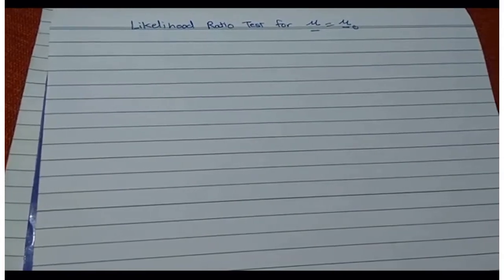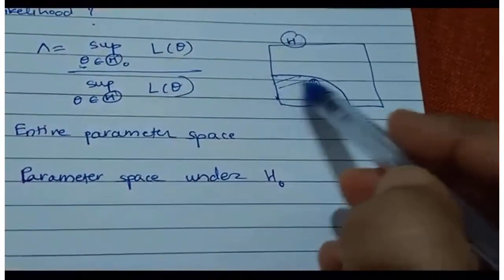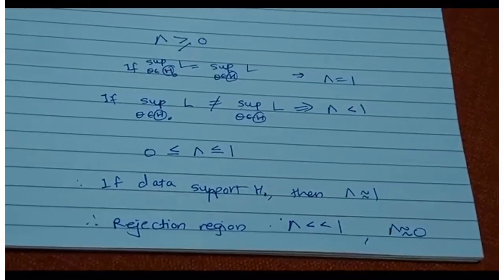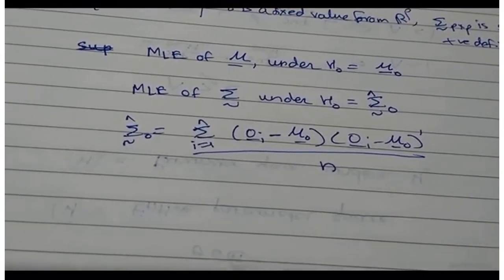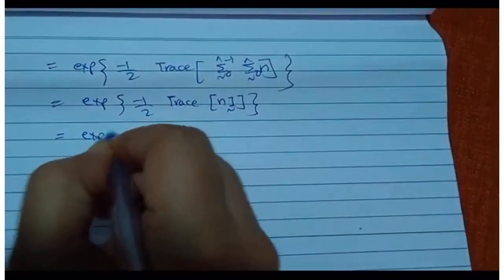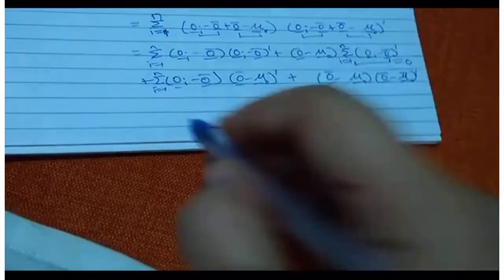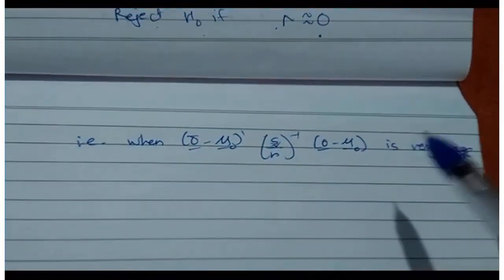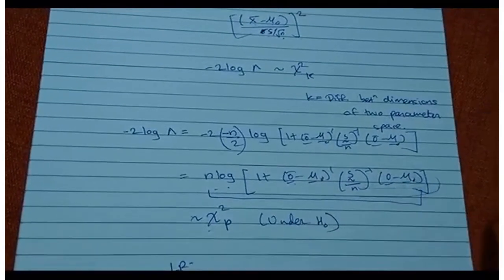ST202 - Lecture 50 - Likelihood Ratio Test for Mean